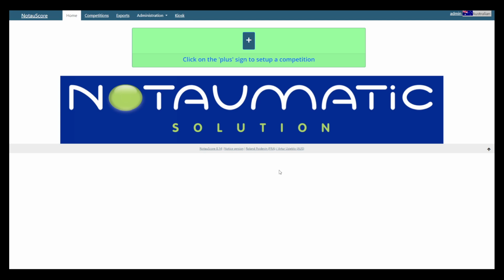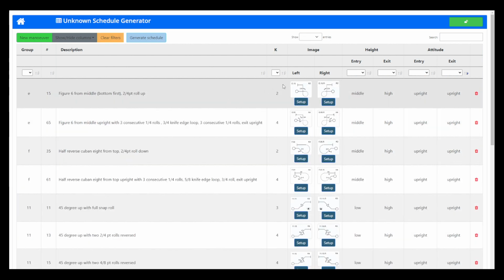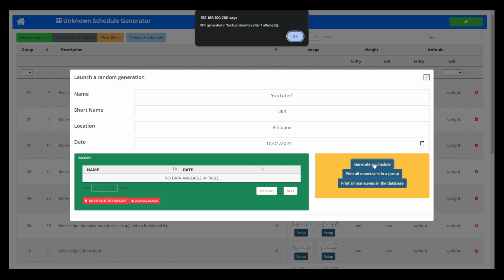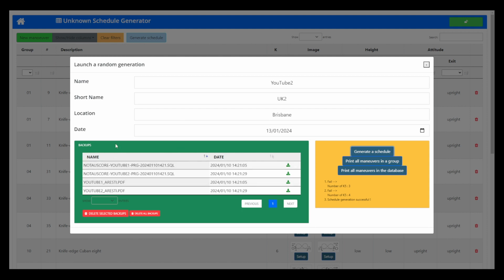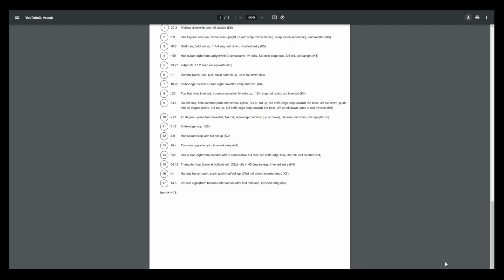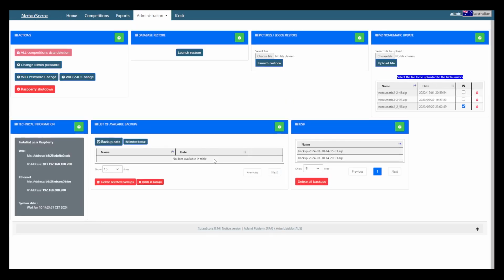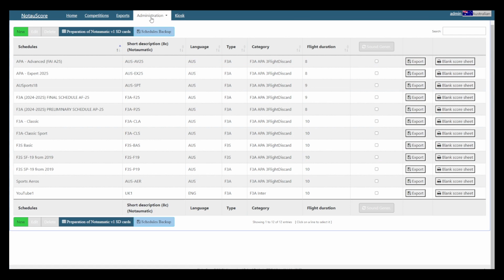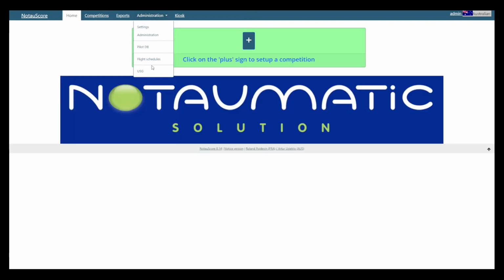Unknown Schedule Generator in Notauscore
Overview and Use of the Unknown Schedule Generator in Notauscore